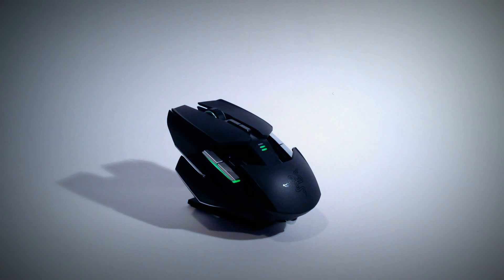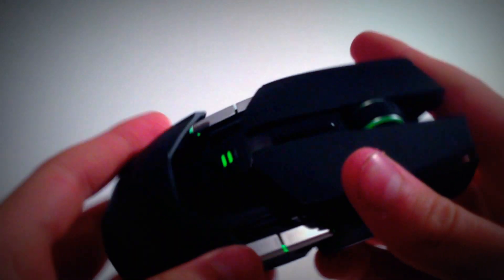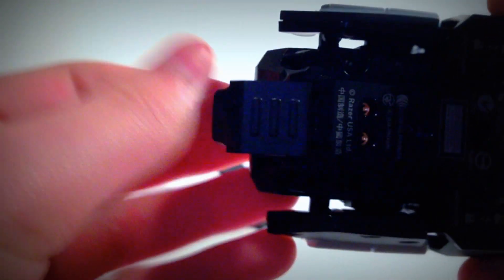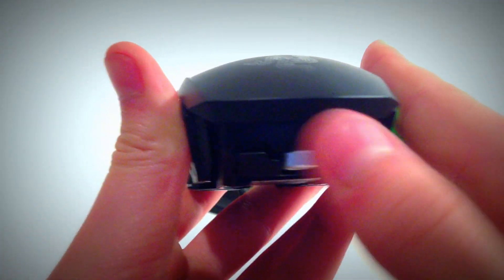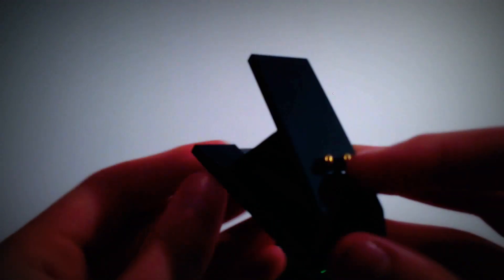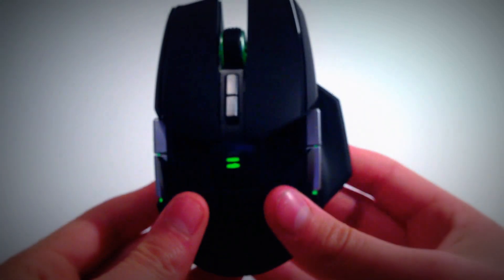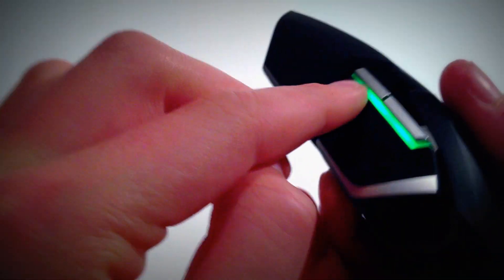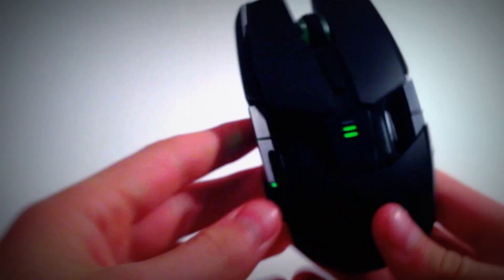Razer Ouroboros Review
In this video I do a 7 minute review on Razers new mouse, The Ouroboros. This is a completely adjustable mouse which cost $135. My favorite feature of this mouse is its ability to be a wireless or wired mouse. This mouse has many great features of which I explain about in this review.